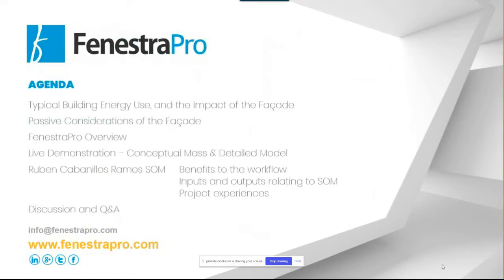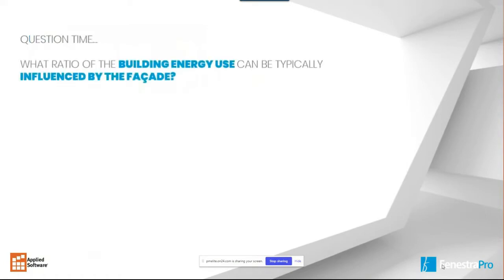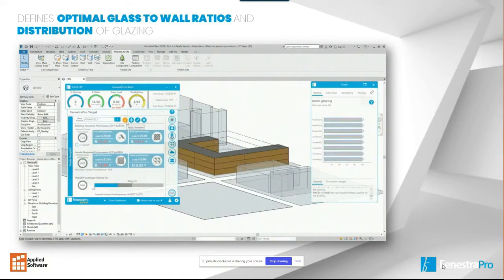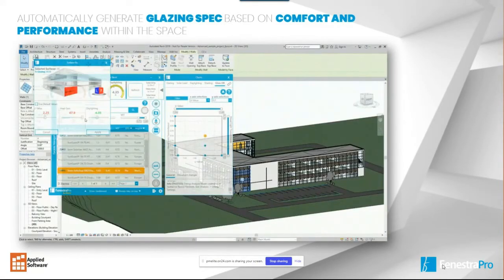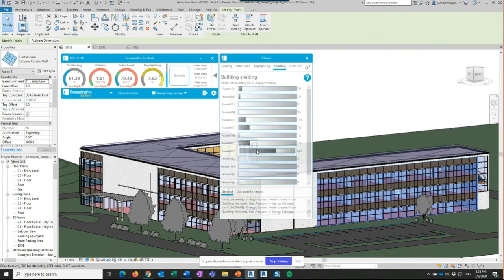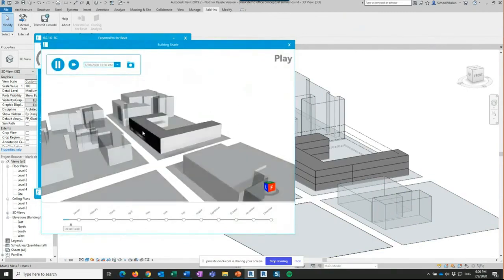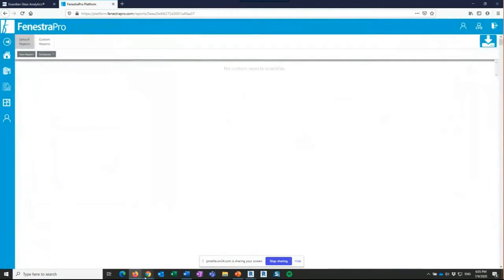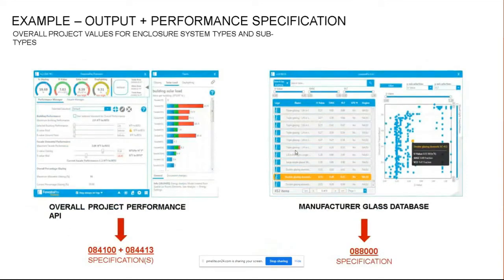Webinar: Using Fenestrapro Premium To Optimize Façade Design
The importance of high-performance façade design continues to grow along with need for high-performance buildings that maximize efficiency. Despite the complex challenges presented by efficiency optimization, façade designers have access to more knowledge, tools, and materials than ever to create aesthetically pleasing buildings that satisfy performance goals. Check out this on-demand session to learn more!

▬ MEP Force  ▬▬▬▬▬▬▬▬▬▬▬▬

▬ Strategic Partners  ▬▬▬▬▬▬▬▬▬▬▬▬